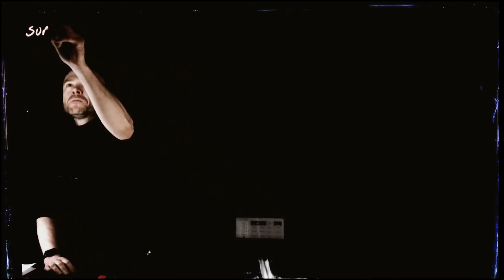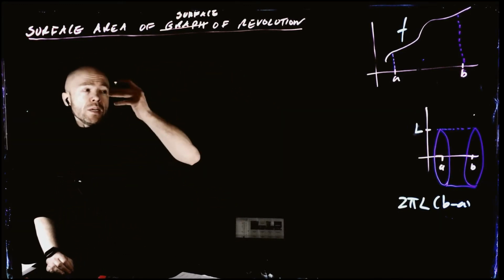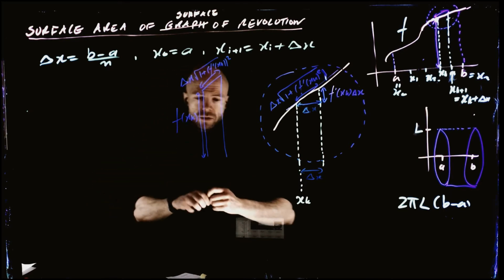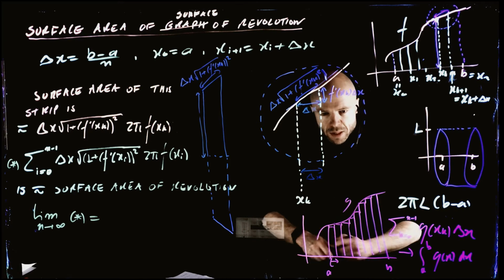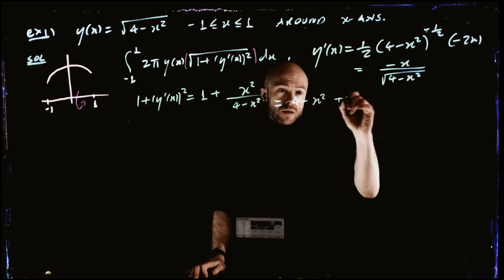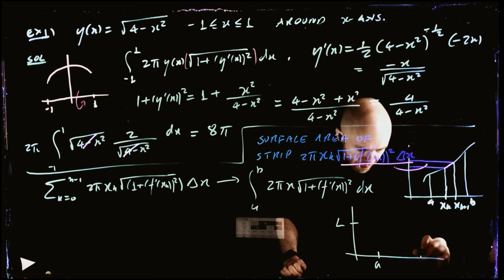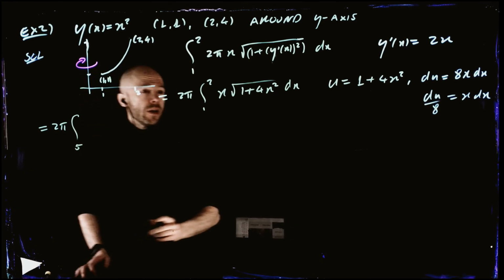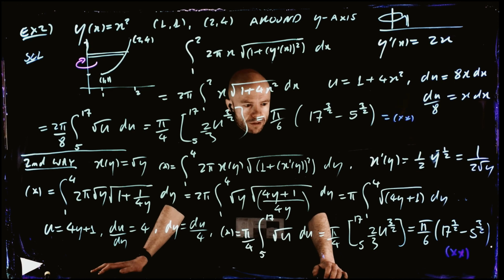Lecture 11: Area of Surface of Revolution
We explain in pictures the formula for the surface of revolution for rotation a function f(x) around the x-axis then 25:20 do an example. We then 30:05 explain the formula for the surface of revolution of function f(x) around the y-axis (without transforming it into a function of y). We then  39:27 do an example of using this formula and then do the same example this time transforming the function into a function of y and using the original formula.